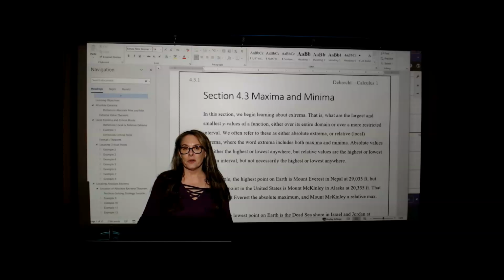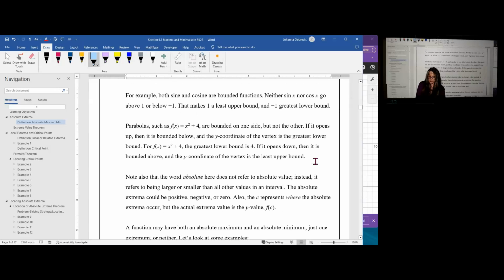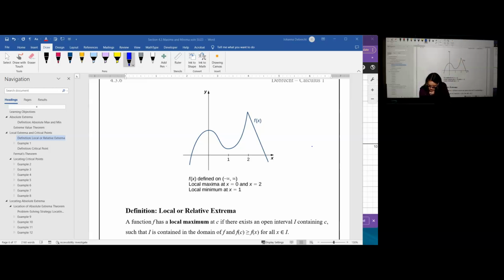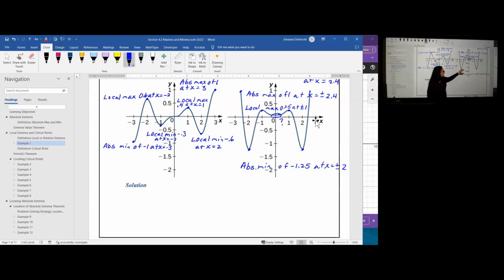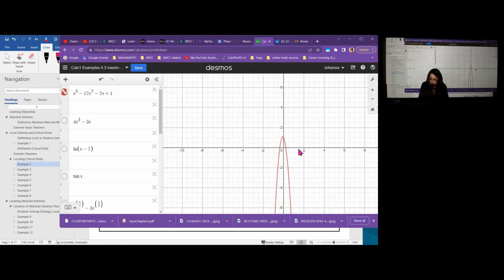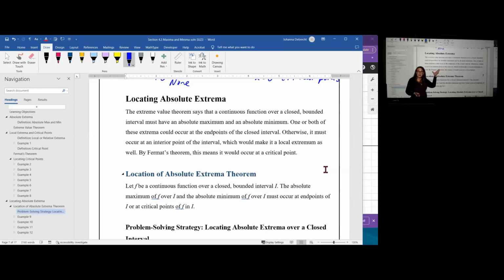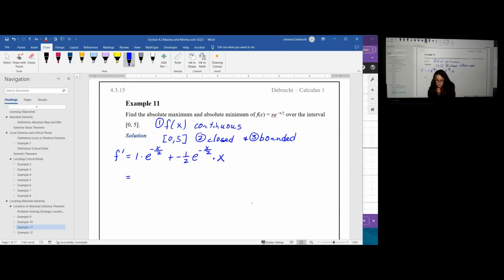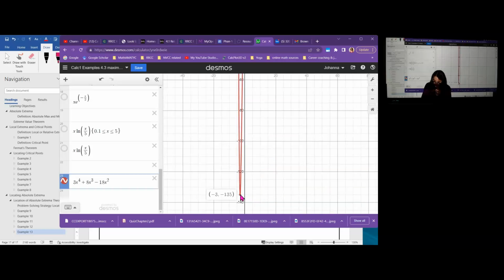OpenStax 4.3 Maxima and Minima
In this video, we explore the relationship between relative extrema (local maximums and local minimums), absolute extrema (absolute maximums and absolute minimums) and critical values. We also examine the Extreme Value Theorem and its conditions and relate it to a graph. Many examples are worked demonstrating these topics in depth.